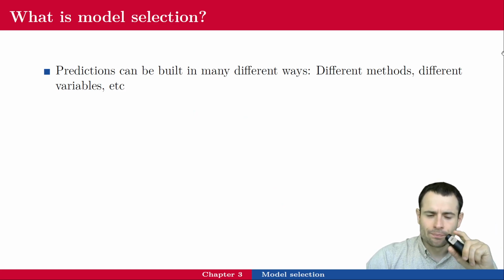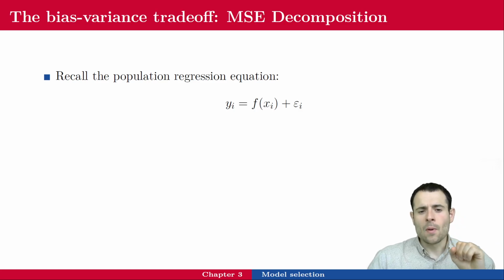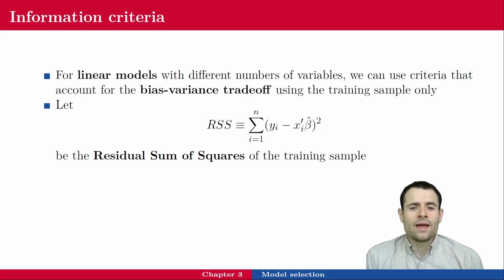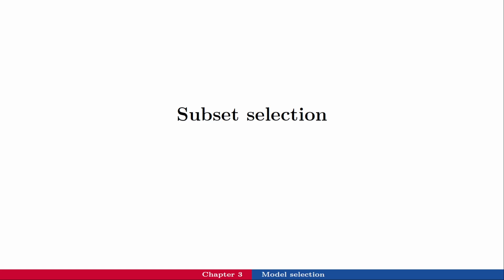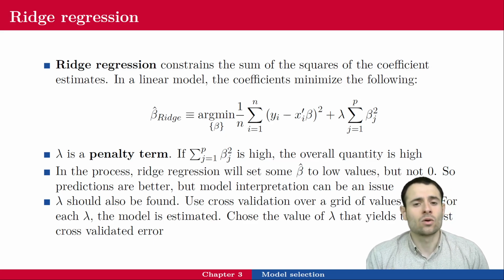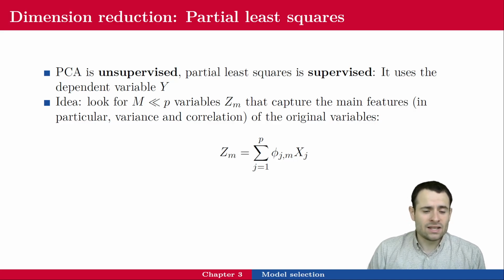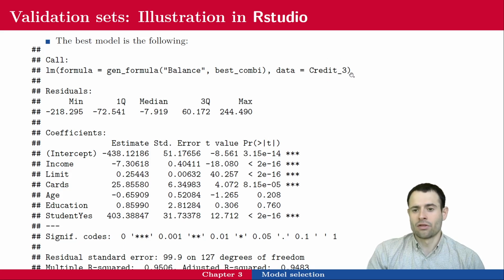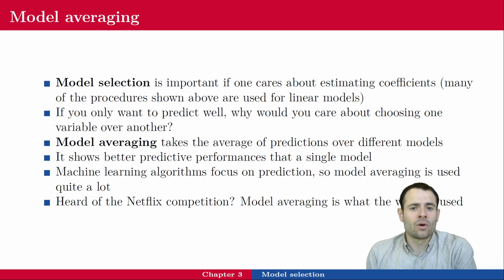Lecture 3 - Model selection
June 7th, 2021: Lecture 3 - Model selection
ECON 483, Summer 2021

00:00:00 Introduction
00:11:53 The bias-variance trade off

00:45:47 Break
00:58:47 Subset selection
01:09:13 Shrinkage methods

01:24:00 Dimension reduction
01:37:15 Validation sets and CV
02:08:50 Model averaging